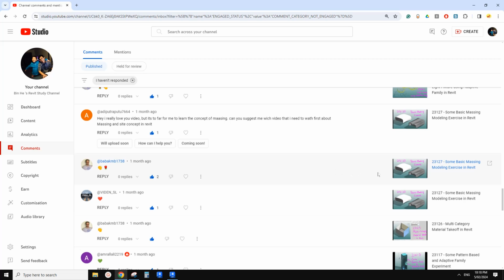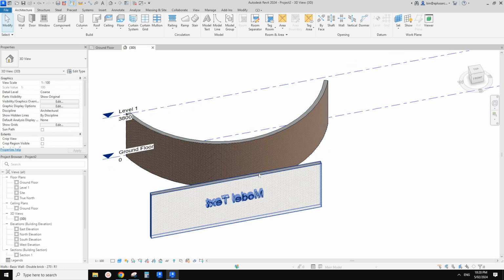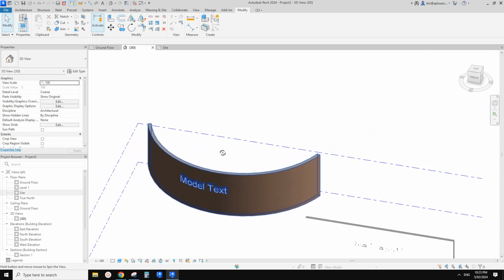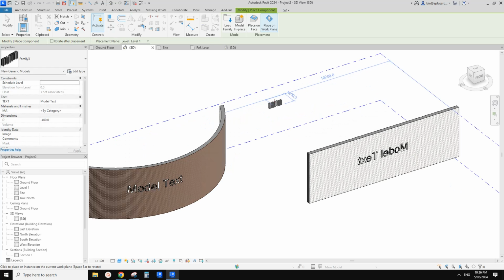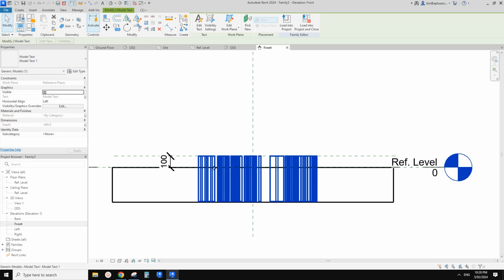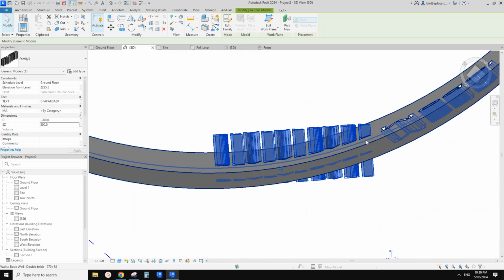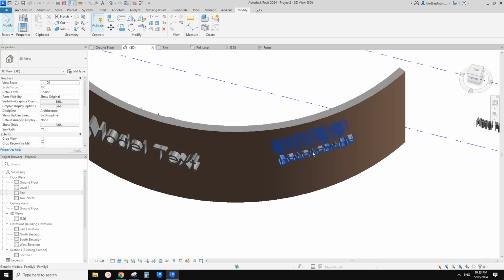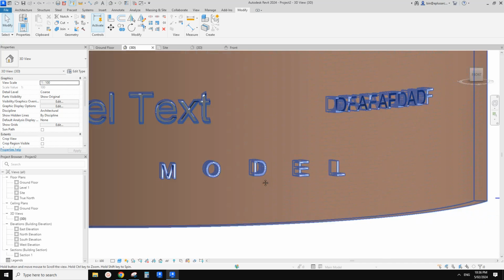24017 - Model Text Void on Curved Wall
A quick, simple exercise about a model text void on a curved wall. The tricky part is how to avoid getting that 'Can't cut joined element' problem.